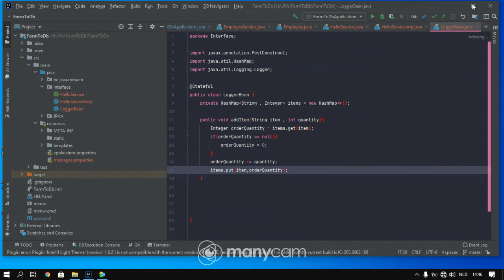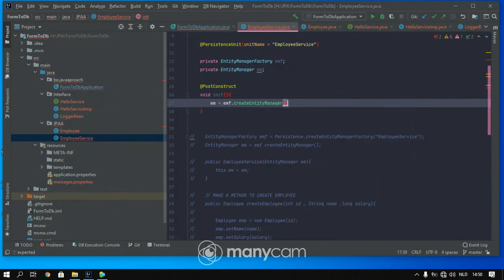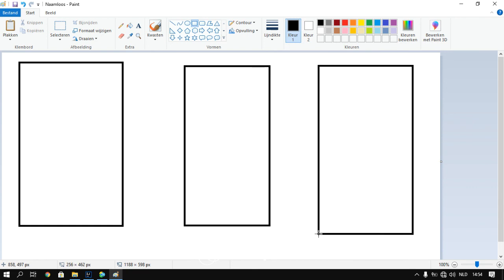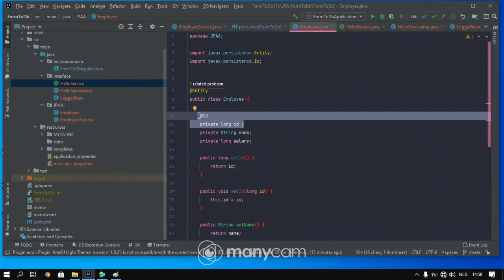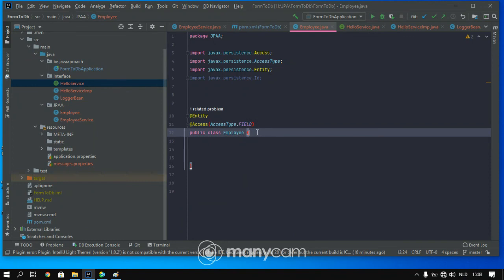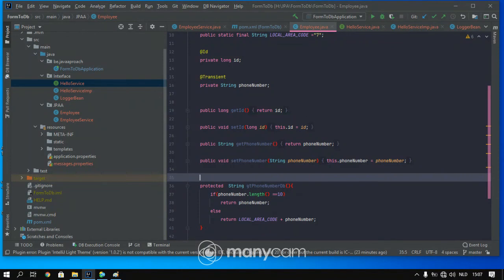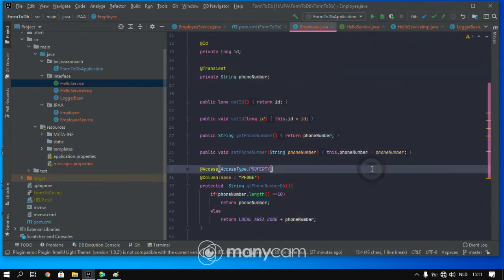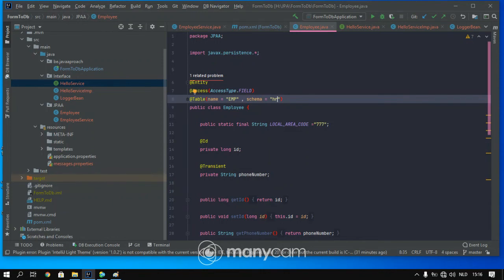Object Relational Mapping (ORM) - Access Types (Field , Property ,Mixed) JPA - Part 5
In this video we talking about Object Relaional Mapping (ORM) rlations between our classes and database.
- Field access type.
- Property access type.
-Mixed access type
Like Channel Like to gift some coin ?!

DogeCoin
DNC2JDWYfAyRWGT2mKU7iYoqSaRMDTa1Em

Bitcoin
1GT1jgq2GGA2ajkXtaCRVXuRcUr48711V9

Ethereum coin
0x01ab34f45b6fd5425d763771ac498db7f106256a